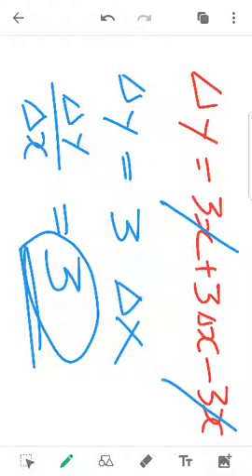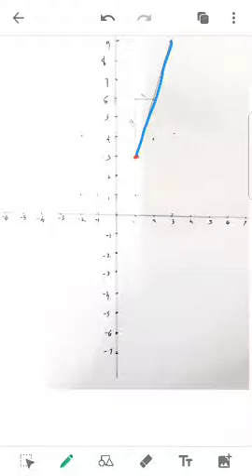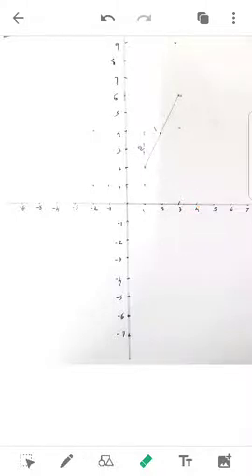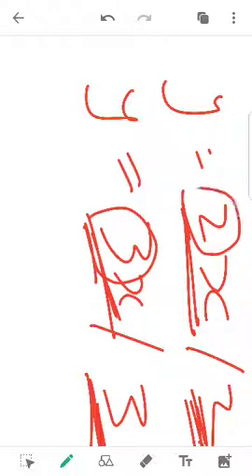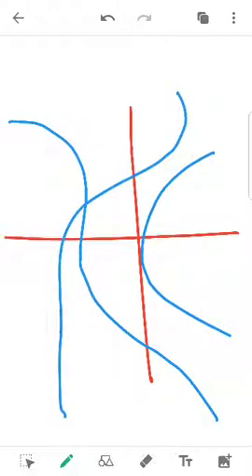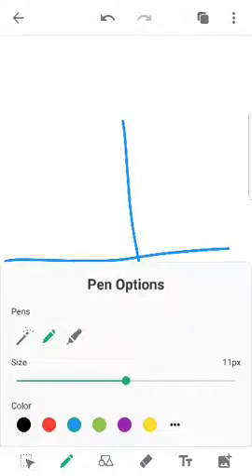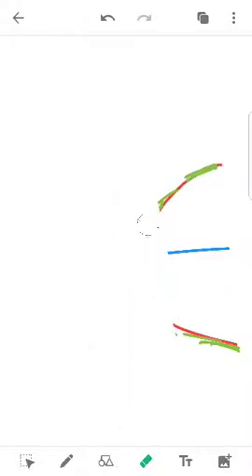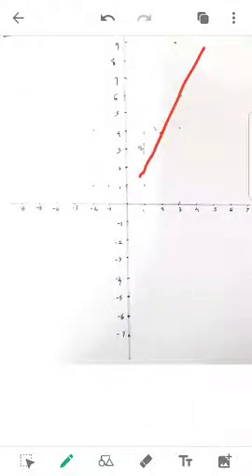Business mathematics- Differentiation 4- Sample problem using 1st principle in Malayalam by Akhil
Differ